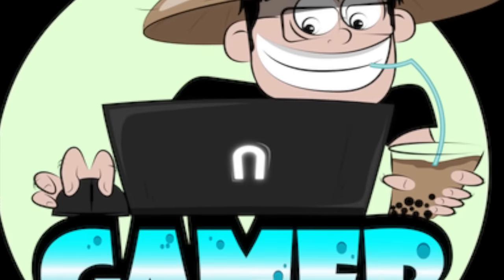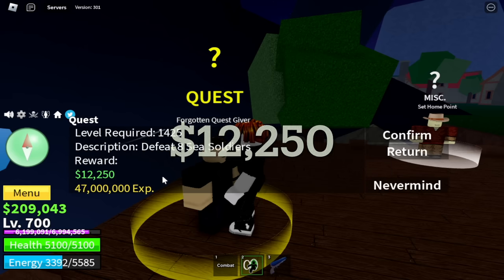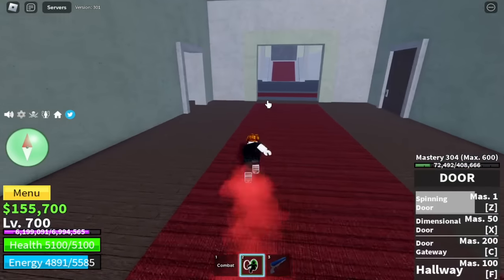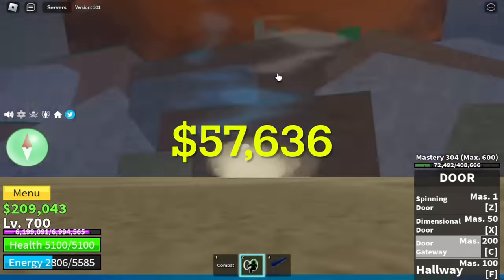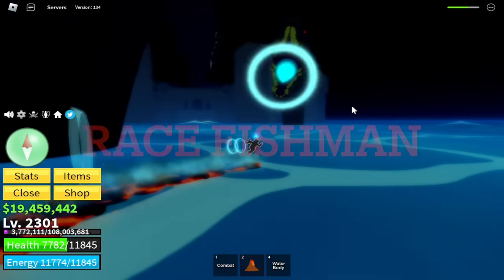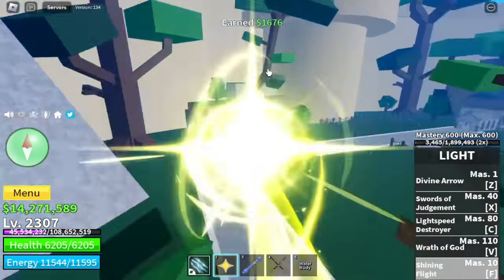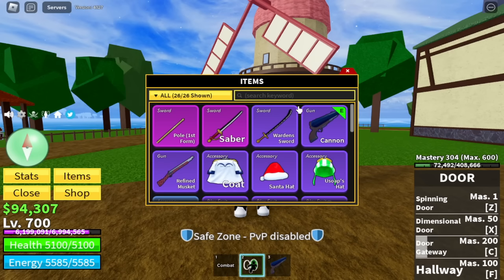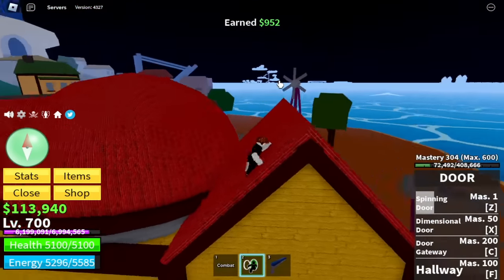The Best Way To Grind Money On ALL SEAS In Bloxfruits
This is the fastest way to grind MONEY in BLoxfruits on First, Second, Third Sea. Roblox.